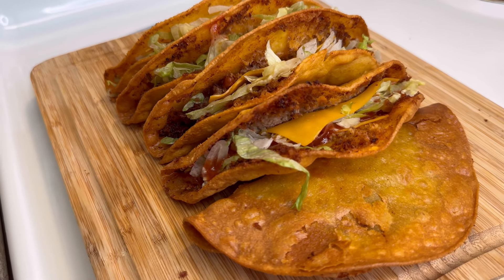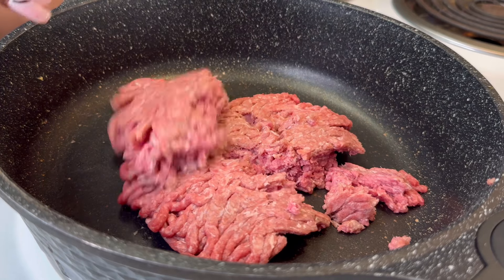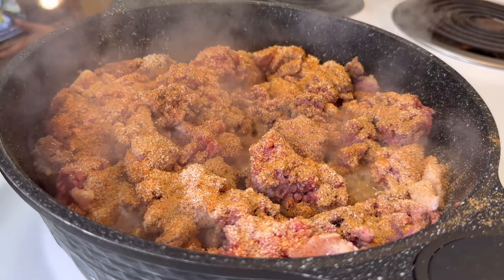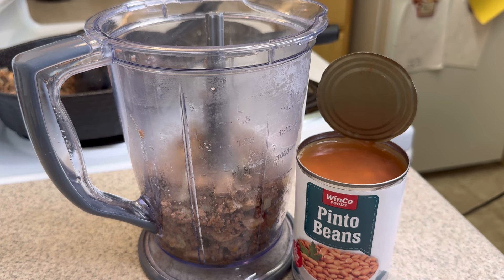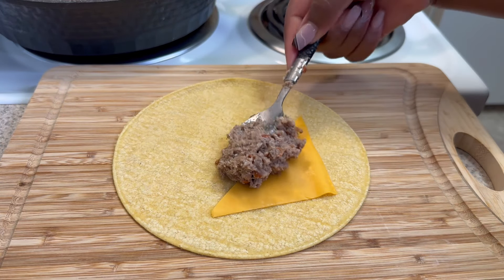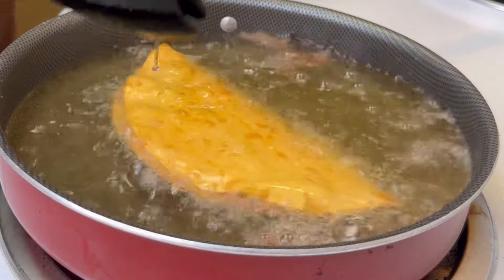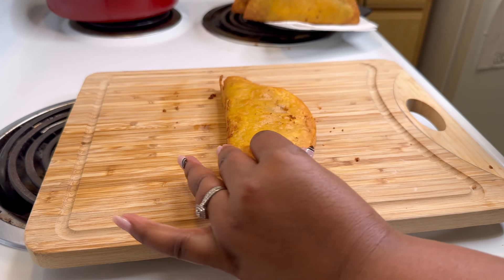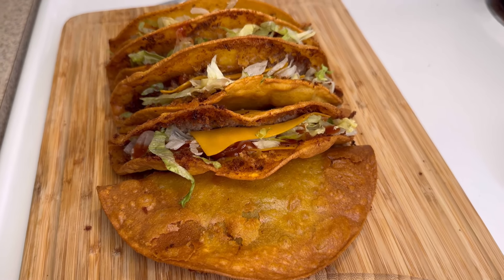Get Ready for the EASIEST Monster Tacos Ever!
Get ready for the easiest Monster Tacos ever with this Jack in the Box hack! These flavorful tacos are a must-try for any taco lover.